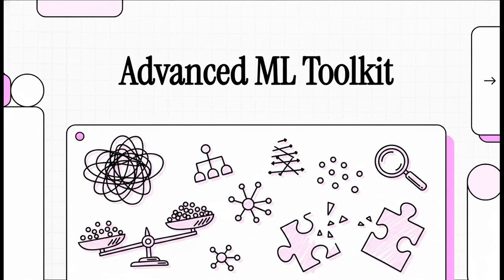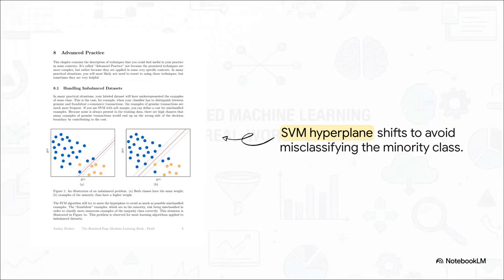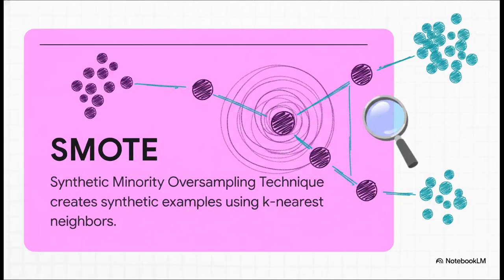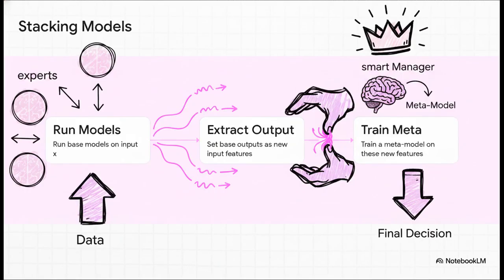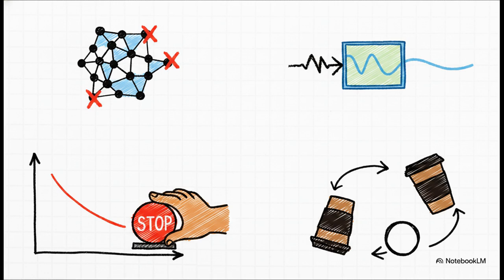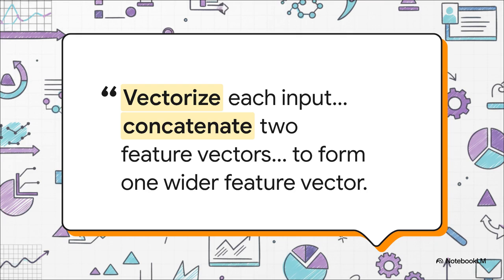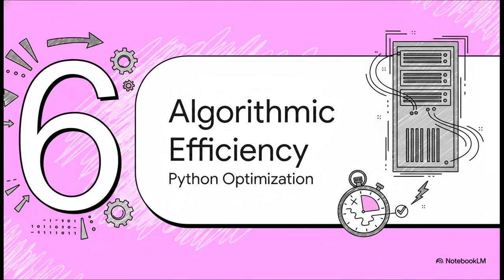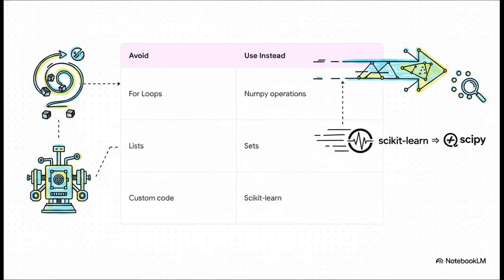Chapter 8 | Advanced Practice | The Hundred Page Machine Learning Book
In this video overview, we dive into Chapter 8, "Advanced Practice," from Andriy Burkov's The Hundred-Page Machine Learning Book. This chapter explores highly effective techniques tailored for specific, real-world machine learning challenges.
We break down how to handle imbalanced datasets using undersampling and oversampling methods like SMOTE and ADASYN. We also explore ways to combine different machine learning models to boost overall performance using averaging, majority vote, and stacking.
For deep learning practitioners, we cover the essential steps for training neural networks, including data formatting, architecture selection, and advanced regularization techniques like dropout, batch normalization, early stopping, and data augmentation. You will also learn how to build architectures that handle multiple multimodal inputs and outputs simultaneously. Finally, we discuss the immense advantages of transfer learning for adapting pre-trained models to new datasets, and wrap up with practical software engineering tips to improve algorithmic efficiency and speed up your Python code.